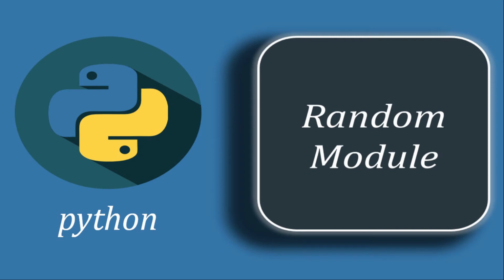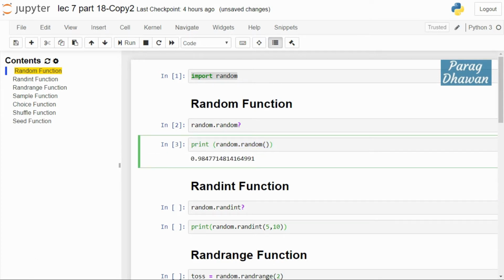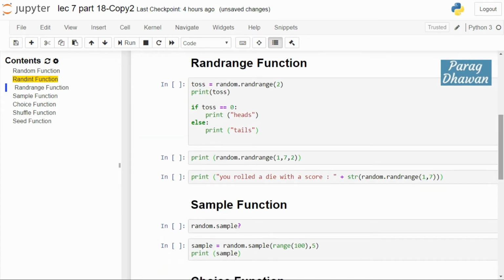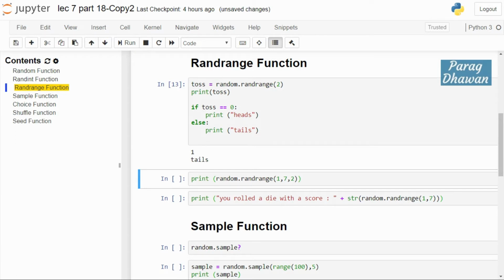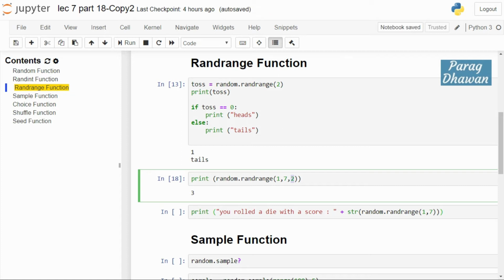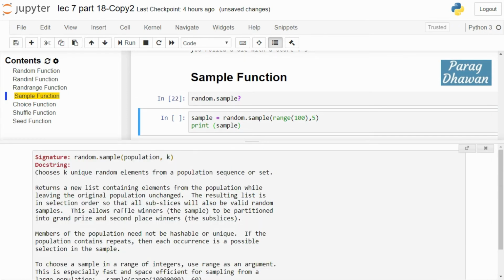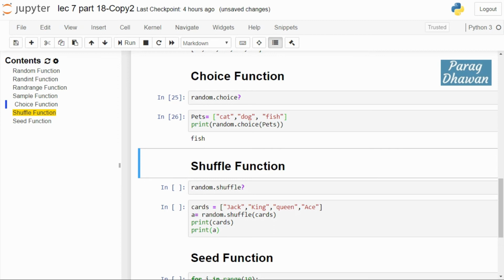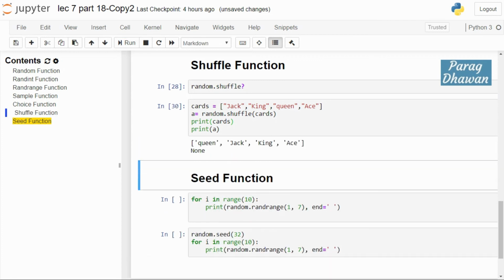Python Random Module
Random Module
Goal: Learn python by Implementation.
Objective :
 - To understand
 0:40 1. Random Function
 1:28 2. Randint Function
 2:30 3. Randrange Function
 6:13 4. Sample Function
 7:35 5.Choice Function
 8:20 6. Shuffle Function
 9:35 7. Seed Function

code:-
import random

Random Function

random.random?

print (random.random())

Randint Function

random.randint?

print(random.randint(5,10))

Randrange Function

toss = random.randrange(2)
print(toss)

if toss == 0:
    print ("heads")
else:
    print ("tails")

print (random.randrange(1,7,2))

print ("you rolled a die with a score : " + str(random.randrange(1,7)))

Sample Function

random.sample?

sample = random.sample(range(100),5)
print (sample)

Choice Function

random.choice?

Pets= ["cat","dog", "fish"]
print(random.choice(Pets))

Shuffle Function

random.shuffle?

cards = ["Jack","King","queen","Ace"]
a= random.shuffle(cards)
print(cards)
print(a)

Seed Function

for i in range(10):
    print(random.randrange(1, 7), end=' ')

random.seed(45)
    print(random.randrange(1, 7), end=' ')